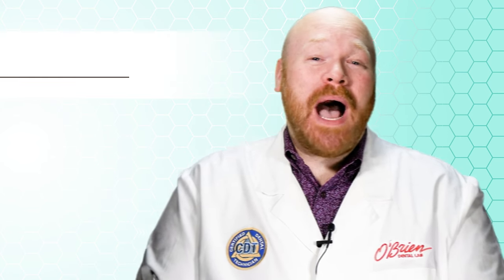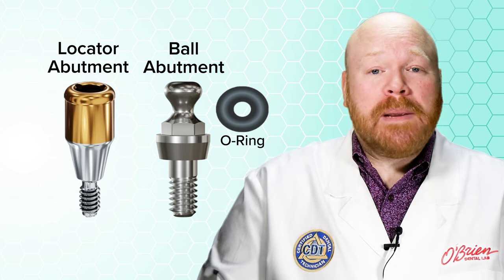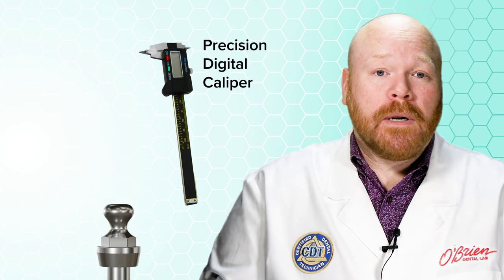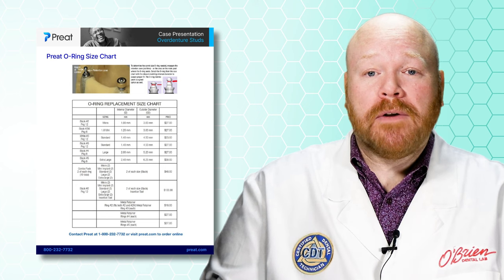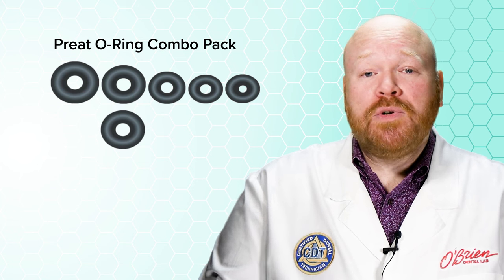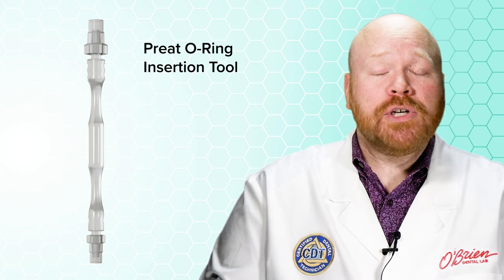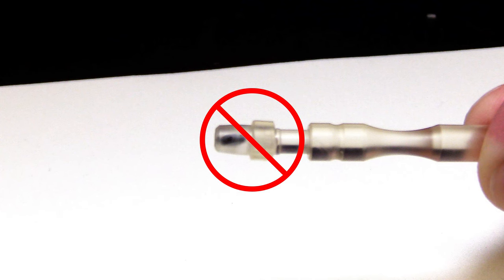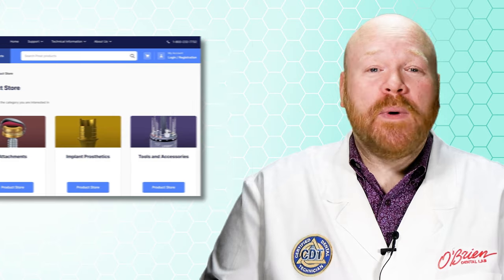How to Replace Denture O-Rings for Ball Abutment Attachments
In this video we show you how to replace the O-rings in a denture.  We'll talk about how to determine the correct O-ring to use, how to remove the old one if it's still present, and finally how to insert the new one.

And to clarify, we'll be talking about the O-rings for ball abutments, also known as stud attachments.

The first step is to determine which O-Ring you need.  There are a couple of different ways you can do this, and the first is to just measure the ball abutment.  The place to take that measurement is at the narrowest portion of the neck.   But to get an accurate measurement, you'll need to use a precision digital caliper.

You can then cross reference that measurement with the O-Ring replacement size chart from Preat

Another option is to test multiple sizes until you find a good match.  In fact, Preat sells a great combo pack that includes 5 different sizes that can tested.  You can try each O-ring until you find the one that fits the best over the ball abutment you're working with.

To remove the old O-ring, you'll need an instrument with a sharp point, such as an explorer.  Stick your instrument directly into the O-ring, and then pull inward and upward to remove it.

Before you replace the insert, it's a good idea to clean the inside of the housing.  You can do this by adding a small amount of Vaseline to a micro brush and rotating it around the inside.

To insert the new O-ring, we highly recommend the O-ring insertion tool.  This tool has two ends, one larger and one smaller, and the one you use will depend on the size of the O-Ring you're replacing.  First, remove the tip from the end that you'll be working with and insert the O-ring.  The easiest way to do this is to set the O-ring on a flat surface and seat the insertion tip on top of the O-ring, pushing down so that the O-ring gets pushed inside of the tip.

With the O-ring in place, you'll now use the tool to push the O-ring farther in to the tip by slowly rotating the tool while applying gentle pressure.  You want to make sure that the O-ring doesn't turn sideways in the tip, so that it stays in the same orientation.

Once the O-Ring has been pushed far enough in that it's just about to protrude out the other end, center the tip on the housing, and push down on the tool which will force the O-ring out of the tip and into the housing.